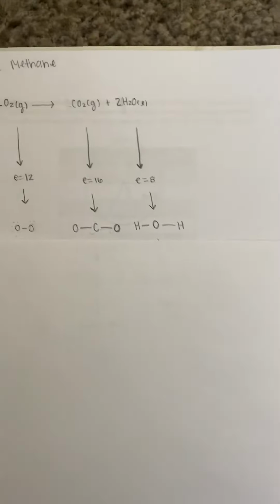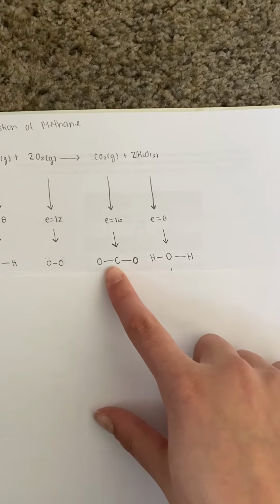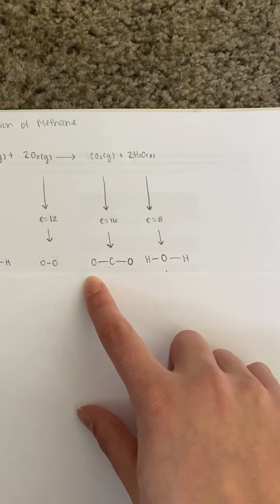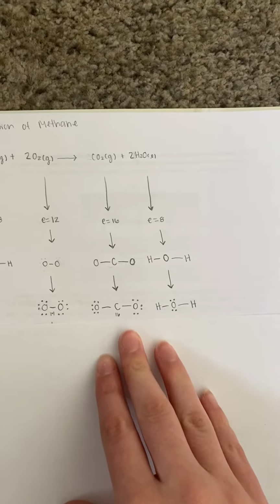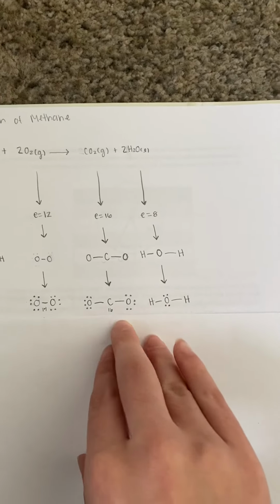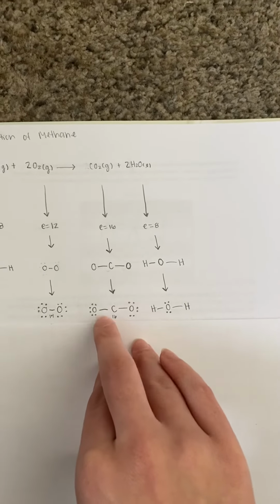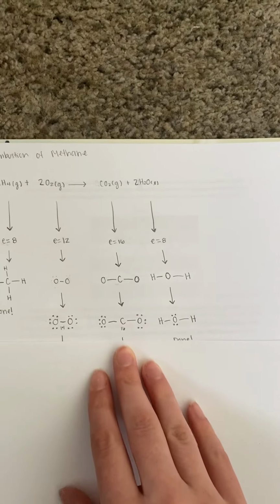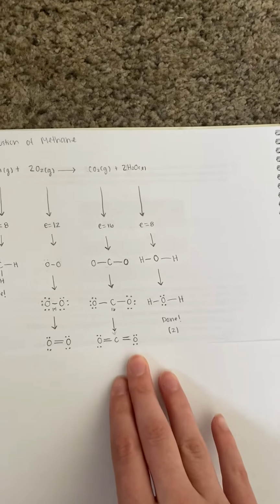Theoretical Evaluation of Energy in Fuels